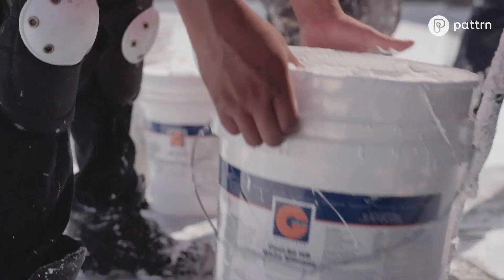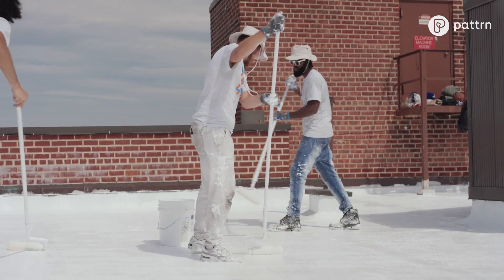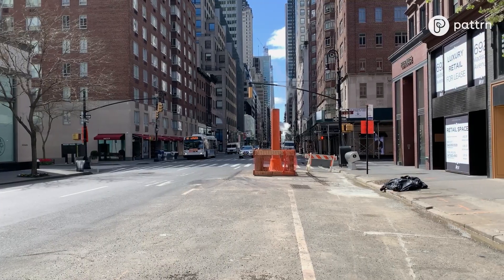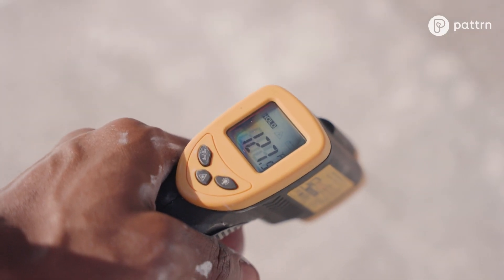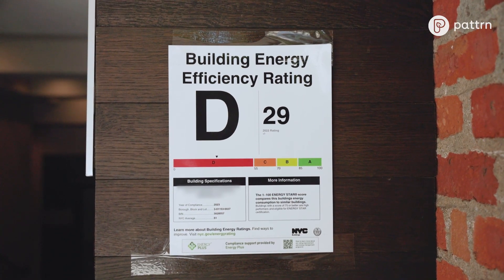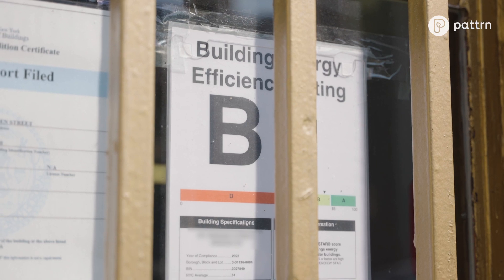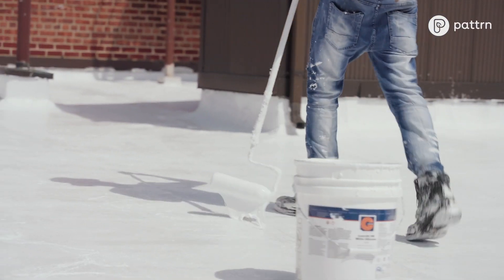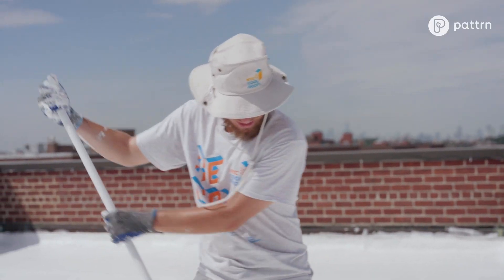Why New Yorkers are painting the town WHITE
During a typical summer day, flat, black asphalt rooftops can reach temperatures up to 190°F which is 90​ degrees​ hotter than the surrounding air temperature. But cool rooftops can reduce internal building temperatures by up to 30%, making the building cooler and more comfortable during the hot summer months. That's why these New Yorkers are painting the town white!

NYC CoolRoofs was launched in 2009 as a volunteer-based program to support New York City’s efforts to combat climate change. In 2015, the program transitioned to a workforce development training opportunity to provide job-seeking New Yorkers with the opportunity to earn paid work experience and credentials in the construction sector. The program has an annual goal of installing one million square feet of rooftops while engaging local property owners, community partners, workforce training organizations, and volunteers throughout the process.

We’re Pattrn.